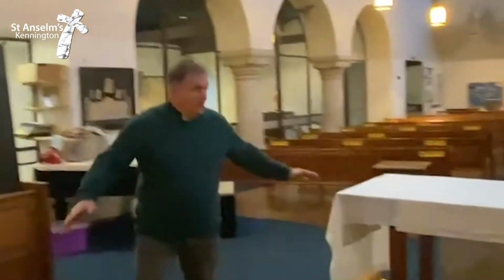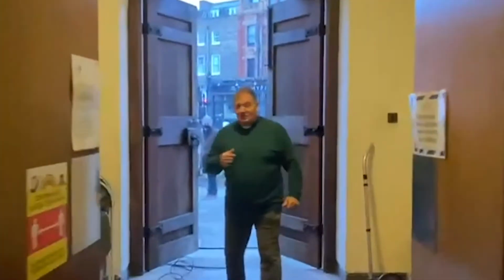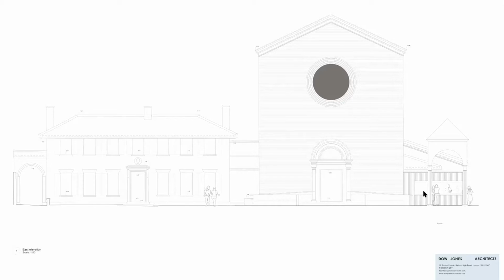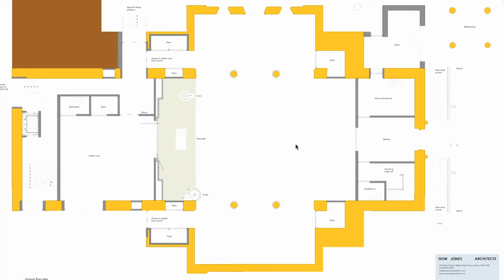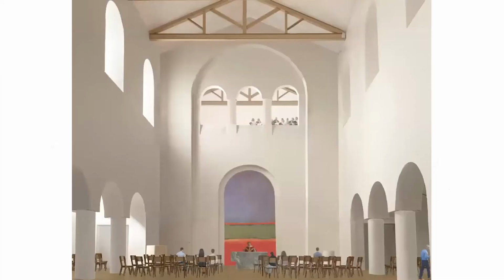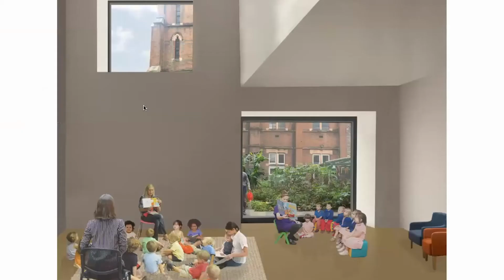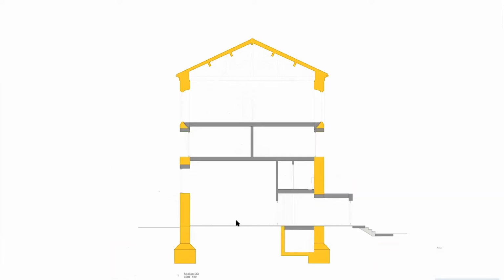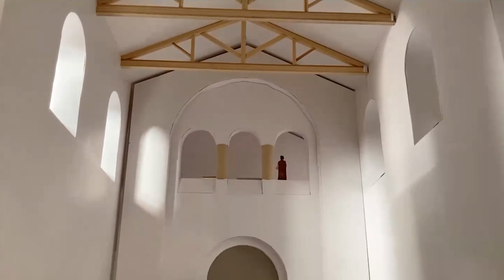St Anselm's Development - the Architects' Plans